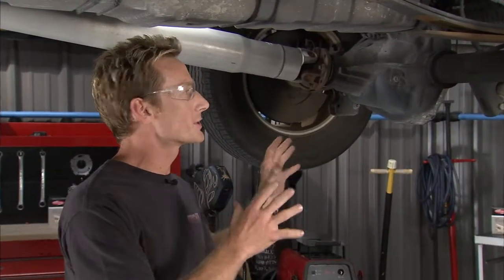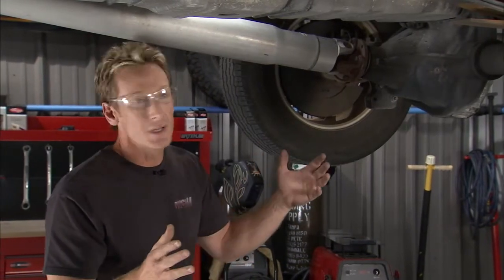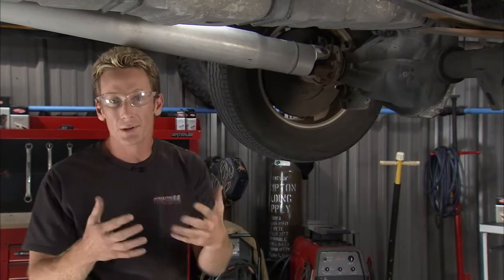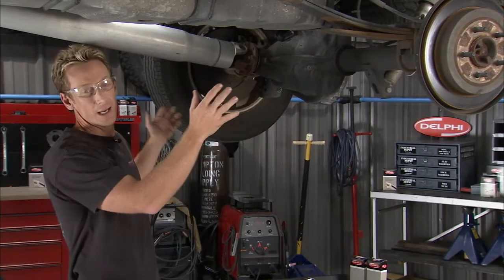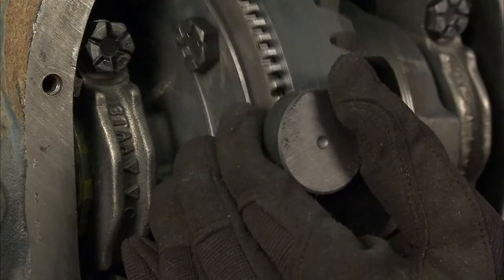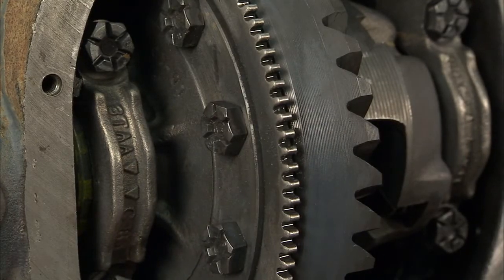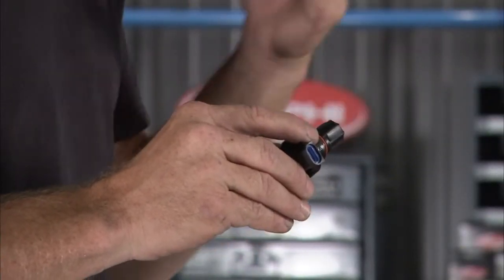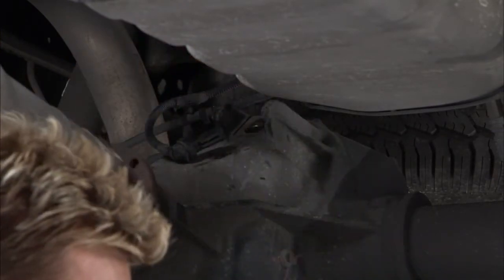Delphi ABS Sensor Replacement: Truck U on SPEED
Bruno Massel talks through an ABS sensor replacement with some helpful Tech Tips. "Put one Delphi sensor in, and you'll never have to worry about it ever again."